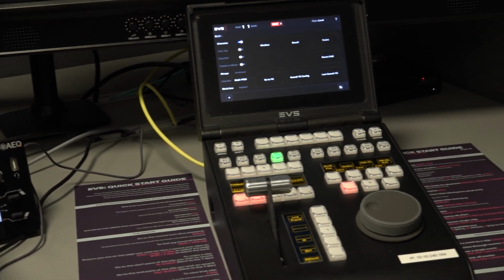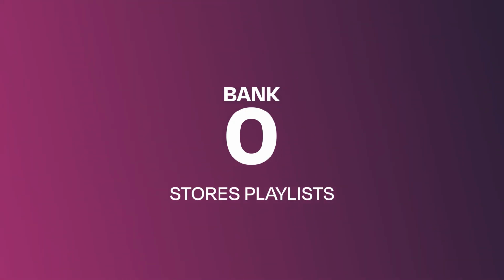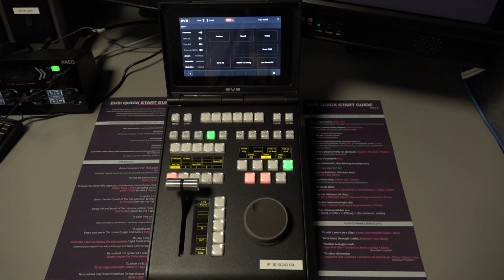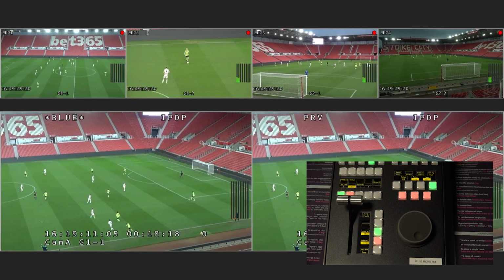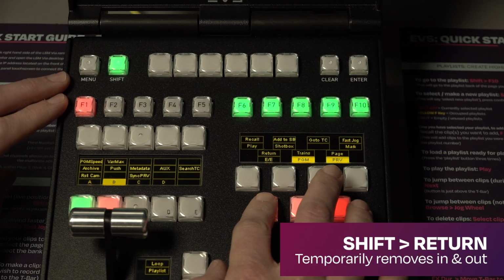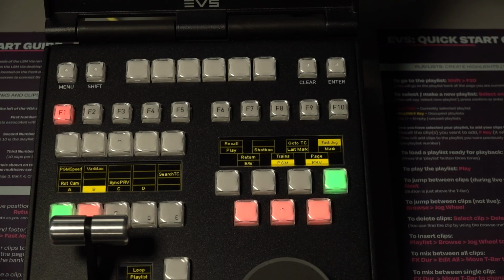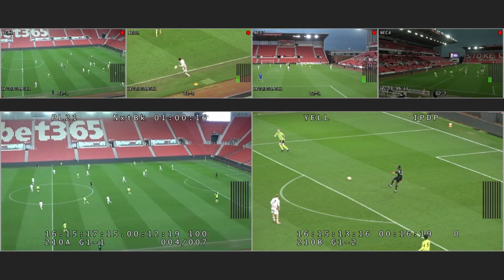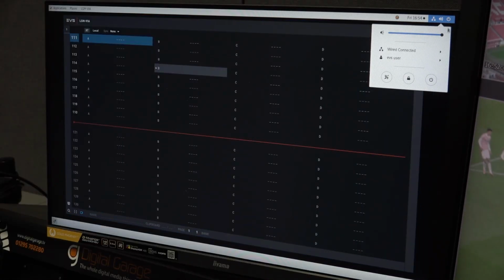EVS: An Overview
Follow along with this training video for the two EVS positions in both galleries of the Esports floor.

More training material links will become available as and when they are created.

Timestamps:
00:00 Introduction
01:58 An Overview
02:53 Instant Replay
03:25 Saving and Replaying Clips
05:13 Deleting a Clip
05:37 Creating Playlists
06:57 Playing Playlists
07:50 Deleting Clips within Playlists
08:06 Deleting Playlists
08:32 Shutting Down